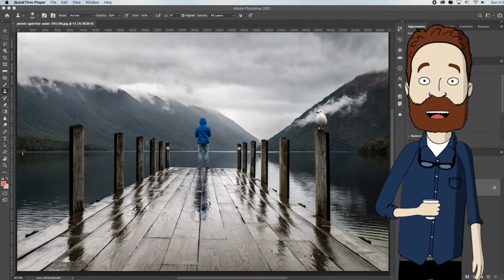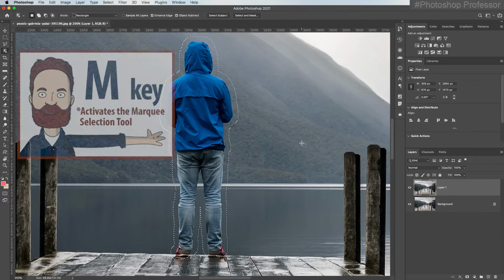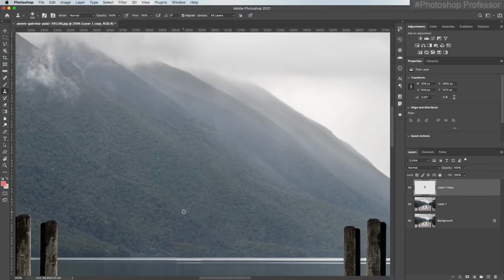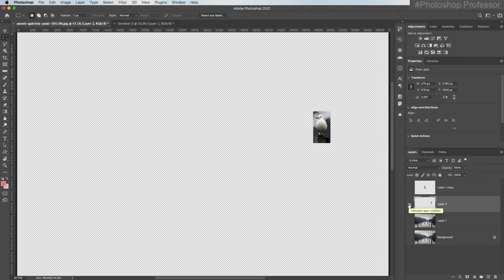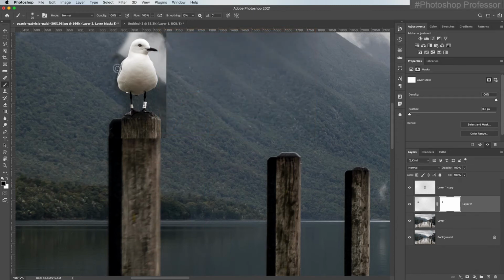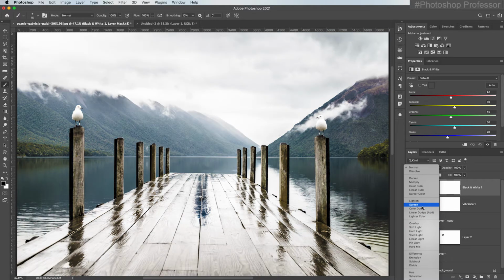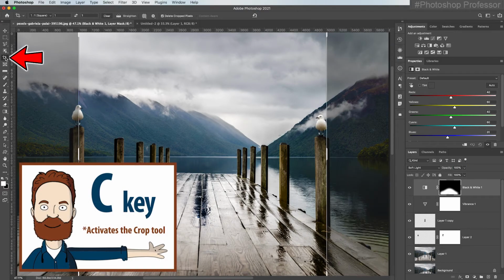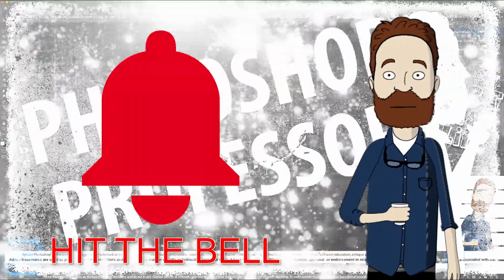Photoshop for Retouching (Clone Stamp, Spot Healing brush, Selection methods and more)!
►Learn Adobe Photoshop 2021 with this awesome FREE course that is broken down into bite size videos organized by session. Go from beginner to pro with these Photoshop video tutorials. The lessons cover essential to intermediate Photoshop tools and techniques that photographers, designers and artists use daily. You'll start at the very beginning and work through to intermediate and advanced techniques the pros are using today. If you're a photographer, designer, or artist, this course will give you the core skills you need to become the creator you want to be.

►This Photoshop 2021 tutorial is part of a chronological, session series of videos that are part of a beginning, college/professional level, Photoshop Course or Photographers, Artists and Designers. You can watch them out of order based on the topics that interest you but if you watch them in order, they will build and refer to each other in a way that will help you learn Photoshop, filling in the gaps of what you already know with some things that you didn’t.

This video is the last how-to video for Session 2.

►SHARE YOUR WORK WITH ME:
1) Load your images into an Adobe Spark page
2) Post before and afters on Instagram with the hashtag
Google “PhotoshopProfessor_HowtoInstagram” to find my how-to video on that – or look through my channel)
3) Post before and afters in our community Flickr group (you could also then repost that link in the YouTube comment section also).
The ULearn Photoshop Flickr group is a community space where like-minded Photoshop artists, photographers and designers can share their Photoshop creations with each other. We have the capacity to learn, teach and inspire each other just by sharing what we make with each other while offering positive support, insight, and encouragement. Please join and share your creations.

Photoshop Professor,
UlearnPhotoshop,
Photoshoptutorial,
Photoshop2021,
Photoshop, How to use brushes in Photoshop,
How to change hardness in photoshop,
How to make a brush bigger or smaller in photoshop,